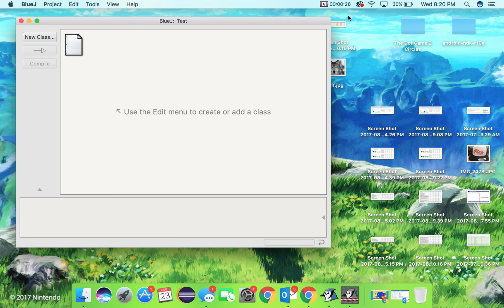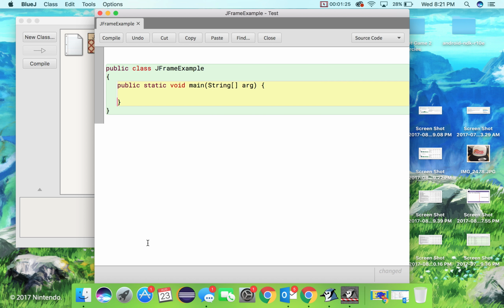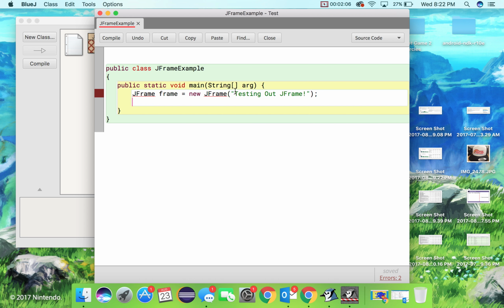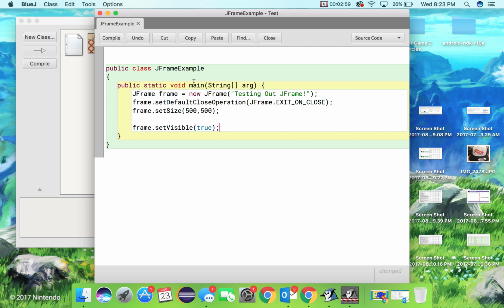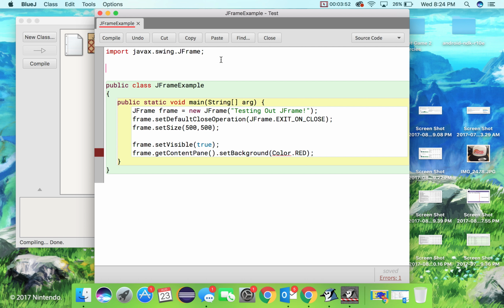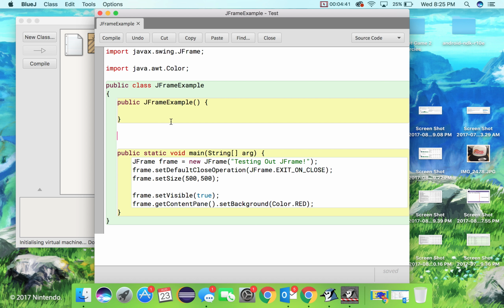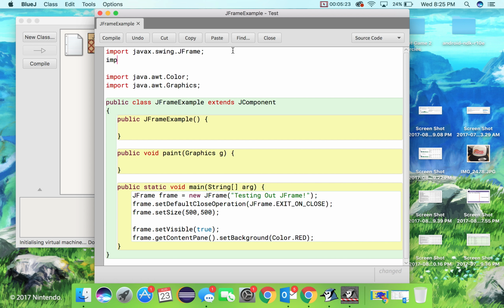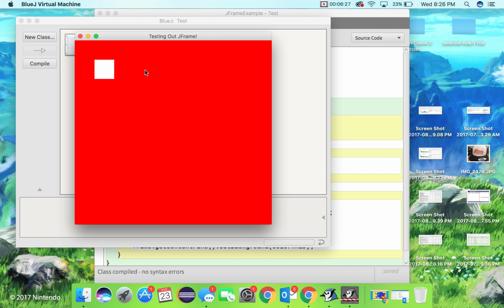BlueJ - Getting Starting With JFrames